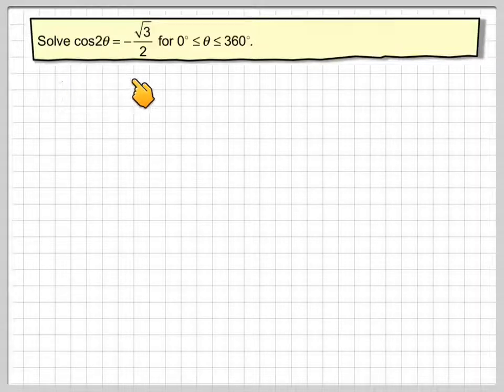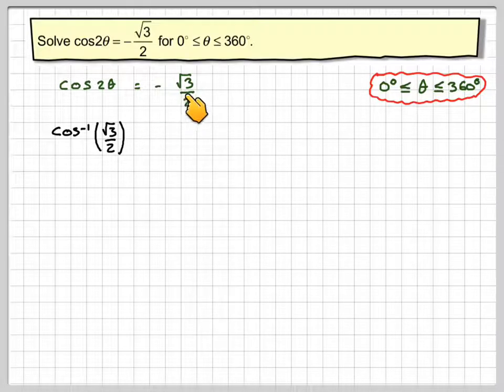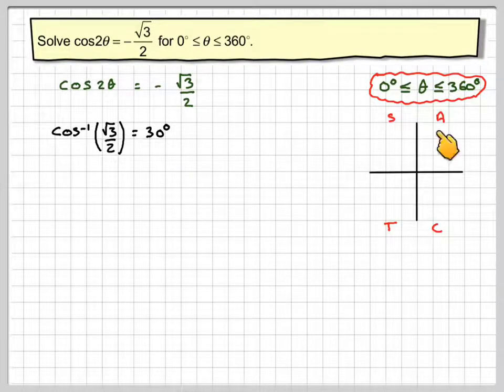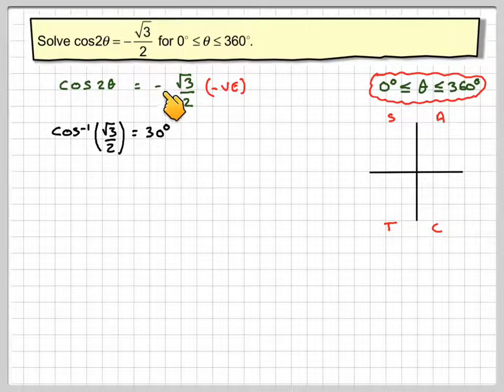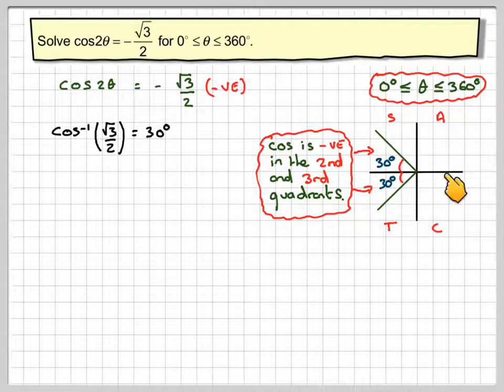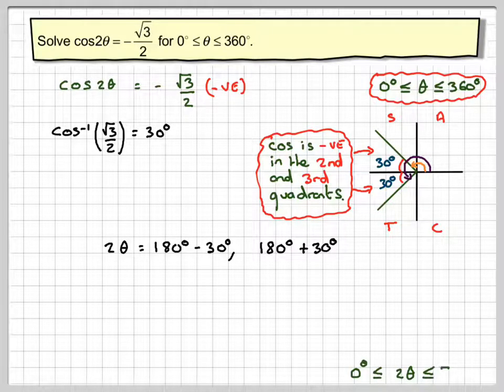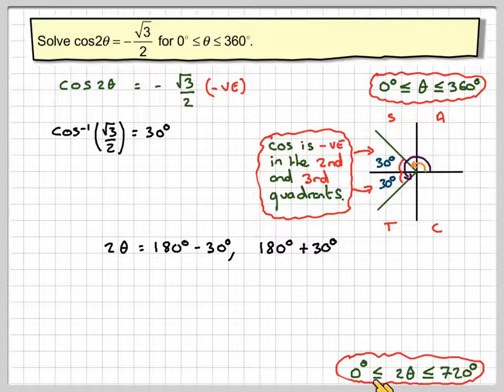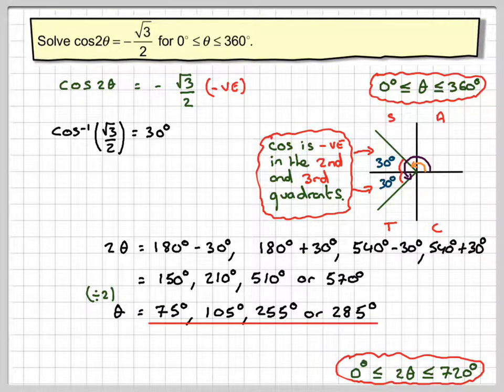Solving a trigonometric equation with double angles